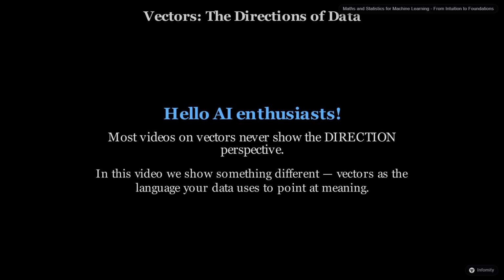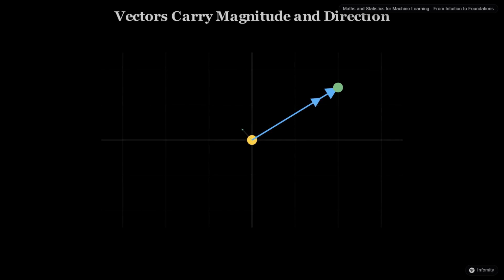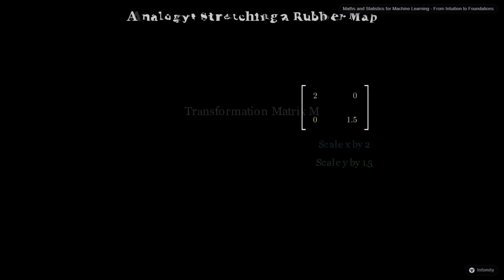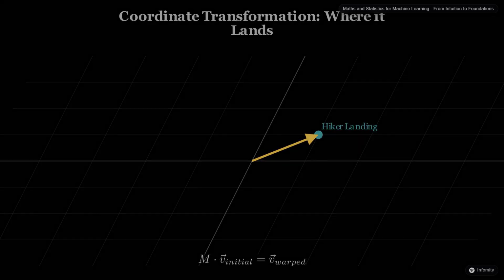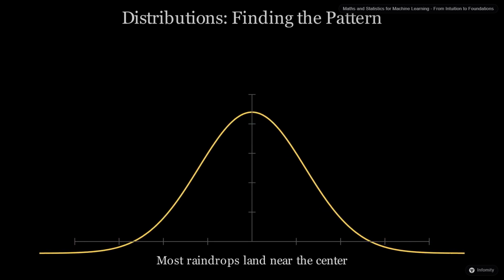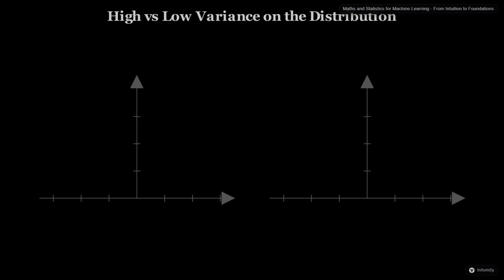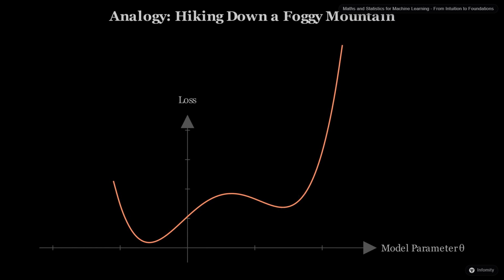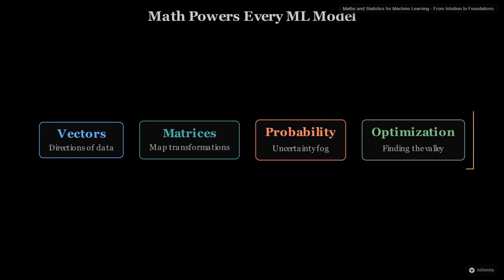Math for Machine Learning: The Complete Roadmap Explained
Ever wondered how artificial intelligence actually works? In this animated guide, we break down the fundamental mathematical building blocks of Machine Learning, from the geometry of vectors to the logic of optimization. We move beyond formulas to provide the visual intuition needed to understand how data is processed and models are trained. Whether you are a student, a developer, or a data science enthusiast, these five core concepts are the key to mastering AI foundations.

00:00 - Vectors: The Directions of Data
00:45 - Matrices: Warping the Map
01:23 - Probability: The Fog of Uncertainty
01:59 - Expectation and Variance: Center and Spread
02:32 - Optimization: Finding the Valley